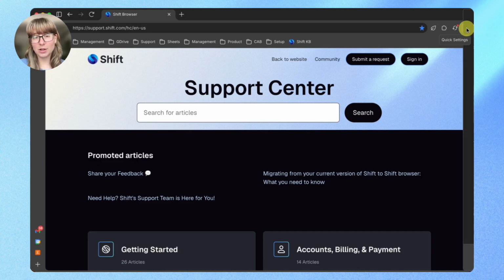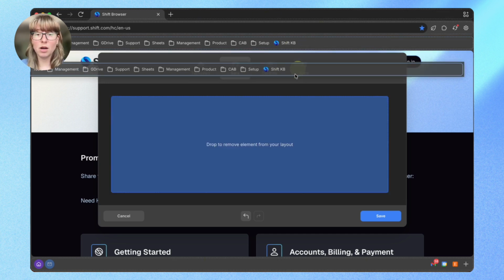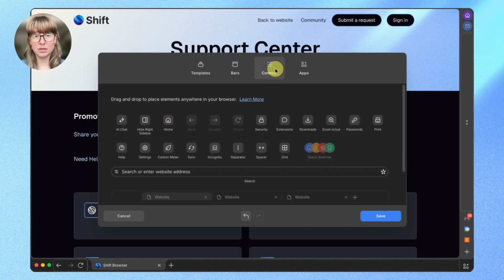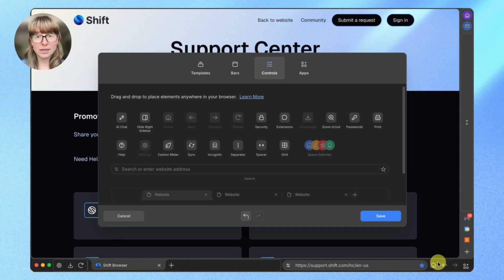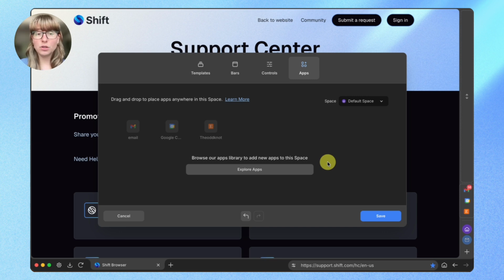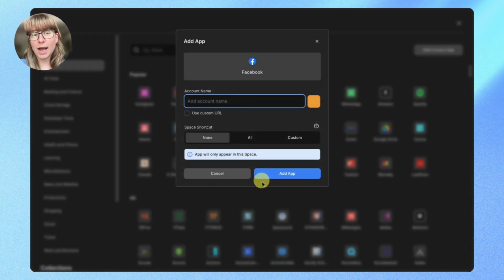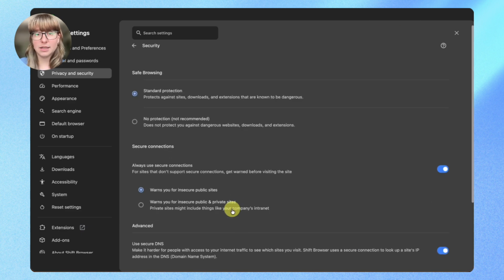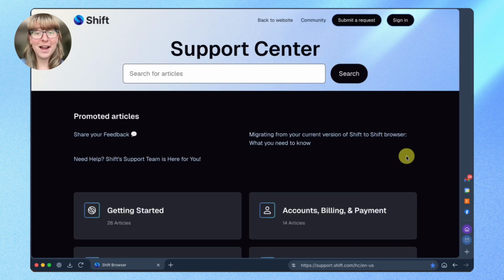Reduce mouse fatigue by recreating Smeet's setup in Shift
Tired of moving your mouse across a giant screen all day? In this video, we recreate a real productivity setup used by Smeet, a QA software engineer. You'll learn how to modify the Maverick template, move your search bar and tabs to the bottom of the screen, and create a high efficiency app nexus in the bottom right corner.

0:00 - Introduction to Smeet's efficiency setup
0:35 - Select Maverick template
0:50 - Adjusting bars
1:24 - Customizing controls on the bottom bar
1:50 - Customizing Spaces & controls on the right side bar
2:21 - Adding a new app
2:40 - Activating Shift's built-in Safe Browsing setting
3:08 - Change colour theme
3:19 - Closing thoughts
3:38 - Outro